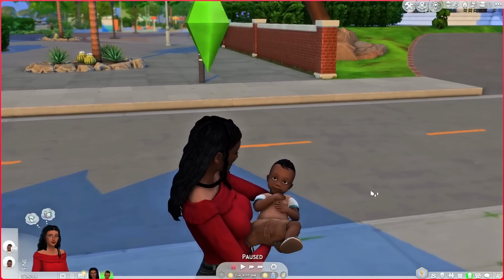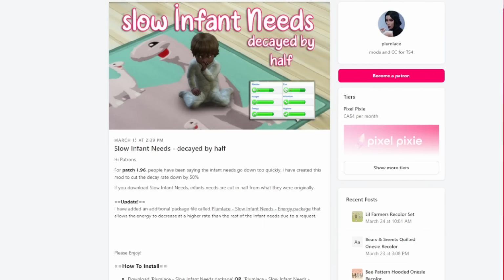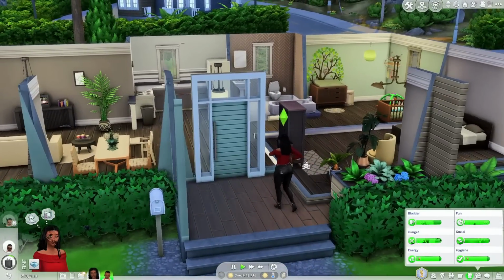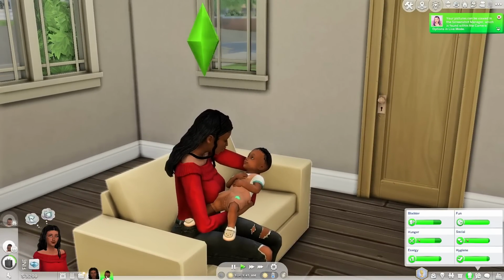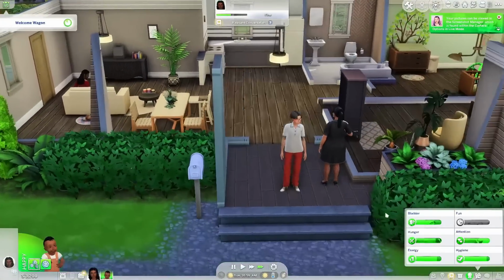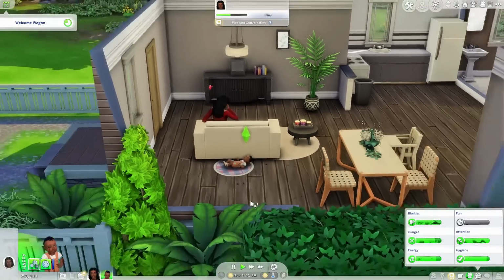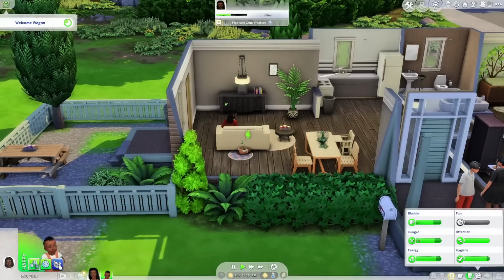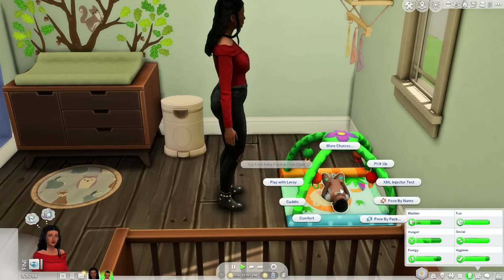must have infant mod if you're a huge storyteller in the sims 4!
if you want to play with multiple infants while also focusing on other sims storylines then this mod is for you!

♡ socials ♡
*:･ﾟ✧┈┈┈┈ ୨♡୧ ┈┈┈┈✧･ﾟ:*

♡ faq ♡
♡ rode podcaster
- what editing program do you use?